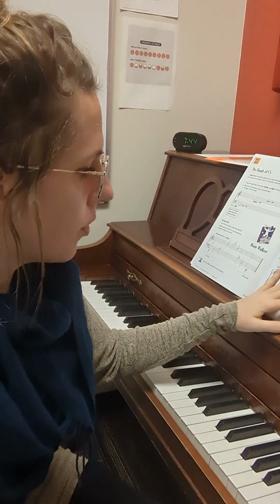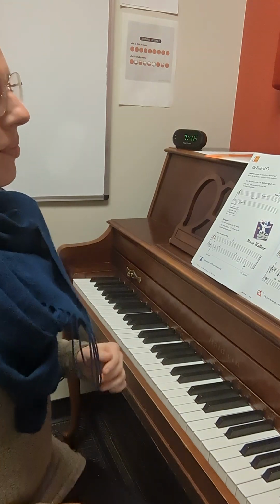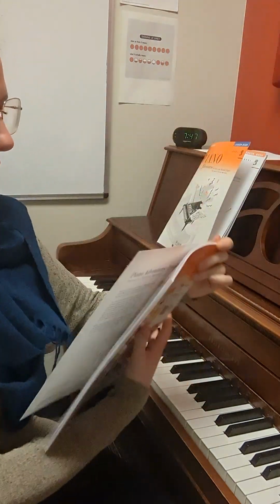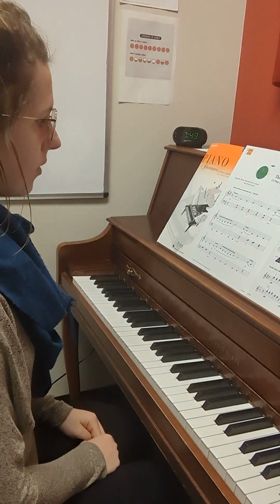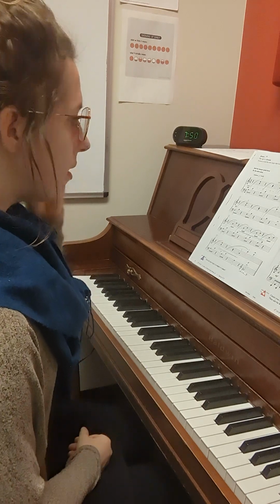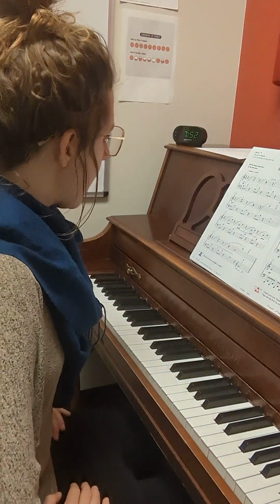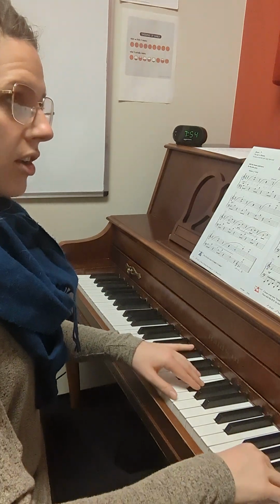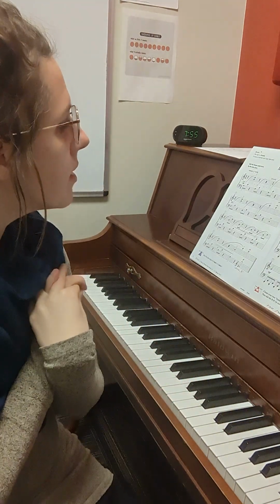Amelia 02/15/24 Makeup